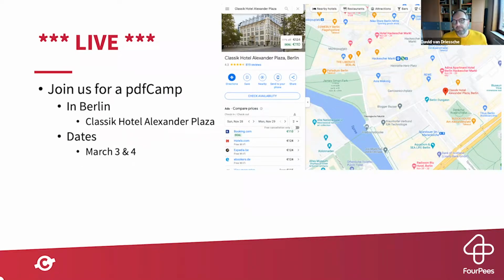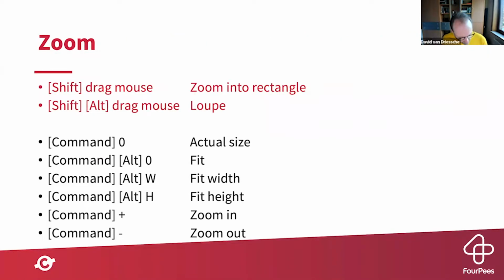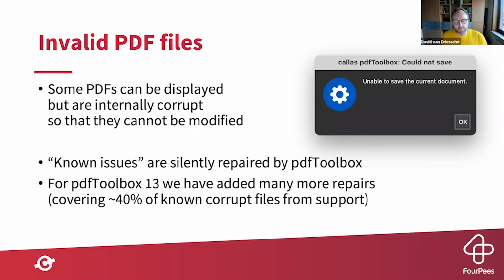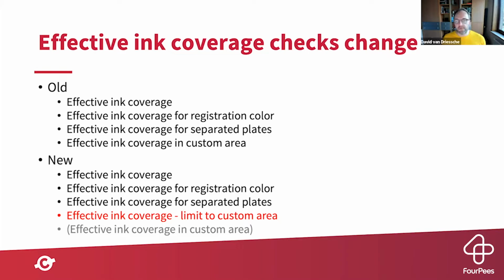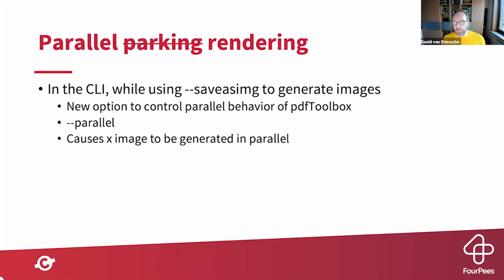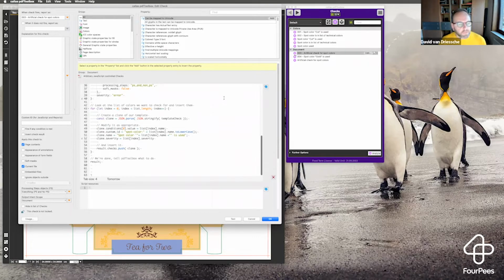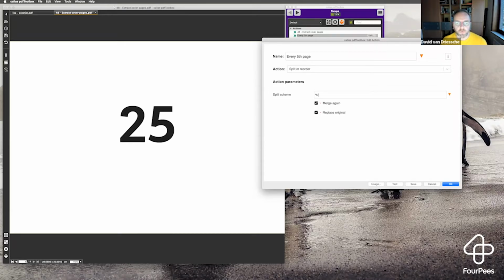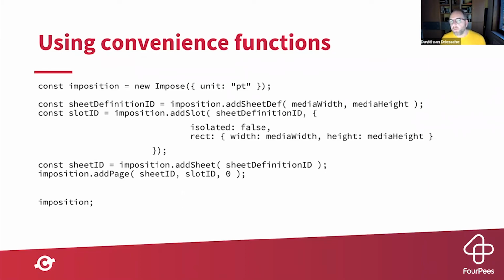Four Pees Café - What's new in pdfToolbox 13, a short summary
From Monday 15 November until Friday 19 November, callas software revealed pdfToolbox 13 in a week full of webinars and sessions diving deeper into all the new goodies.

Can’t make it? Or have you registered, but was that full week of webinars a bit too much information for your brain to handle? Not a problem! During this Four Pees our CTO David van Driessche and callas software’s Managing Director Dietrich von Seggern, will give you a short summary of all the new features and give you the key takeaways that you should not forget from that week!